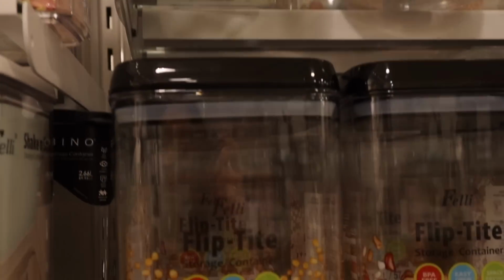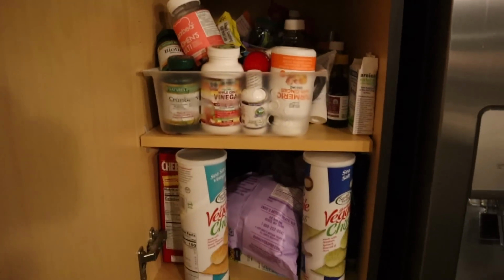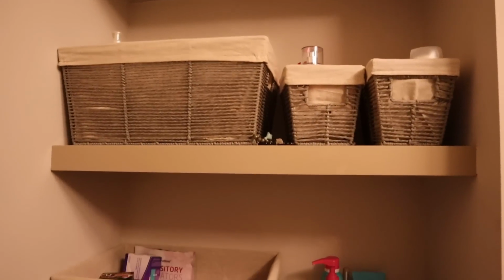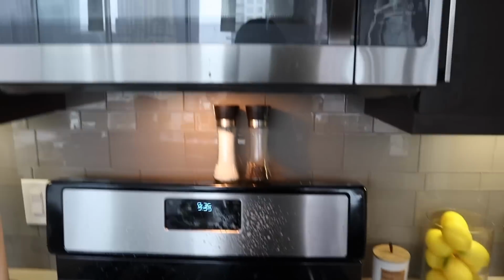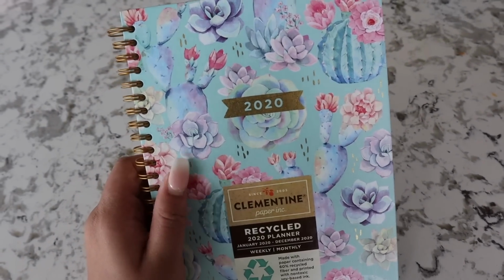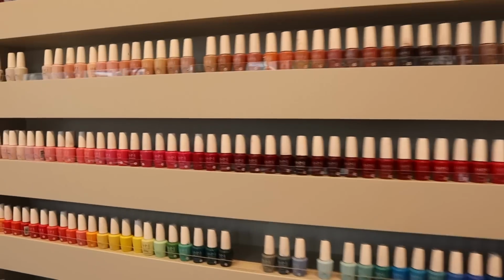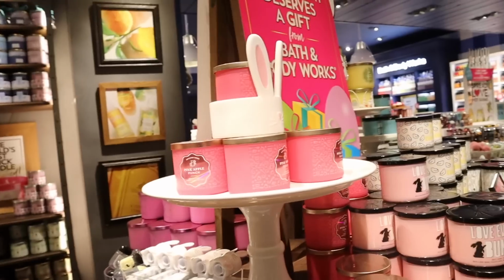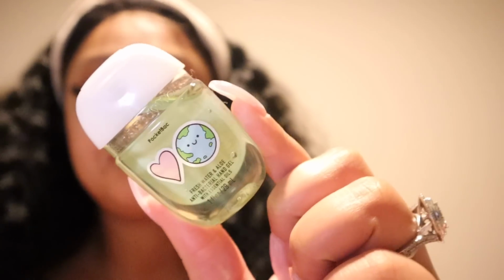SPEND THE DAY WITH ME VLOG | SHOPPING | ORGANIZING | NAILS + LASHES | SHADED BY JADE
Redeem a Harry’s Trial Set for just $3 when you go

HEY MAMAS ! Are y'all loving the consistency ? I can't wait to film my next video. Lets chat in the comments.

How to start a handmade skincare business for just 19.99  ( cheat sheet & vendors included )

Use my code : Shaded10

FAQ ♡
Age : 23
Camera : Canon 80D & Canon EOS